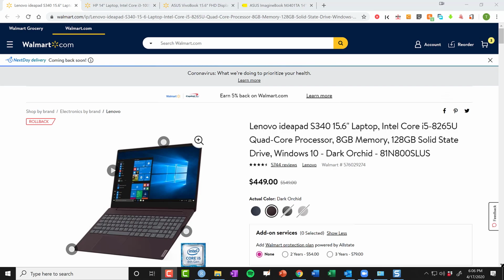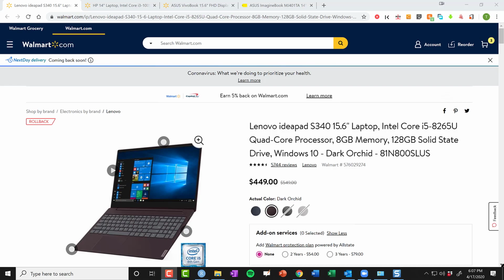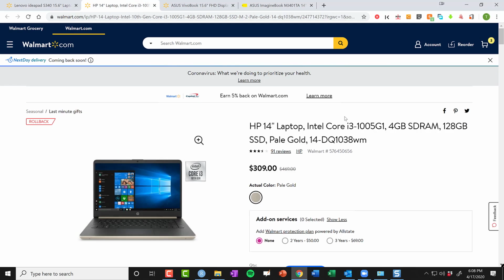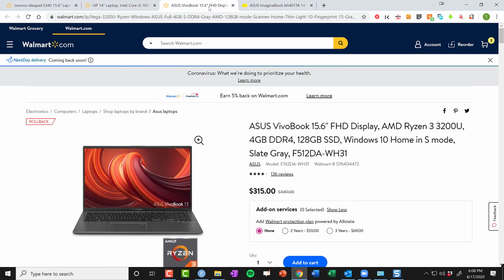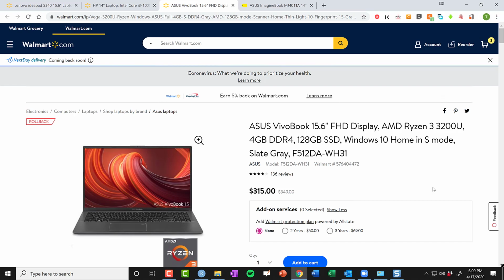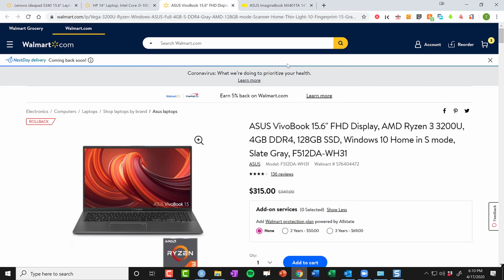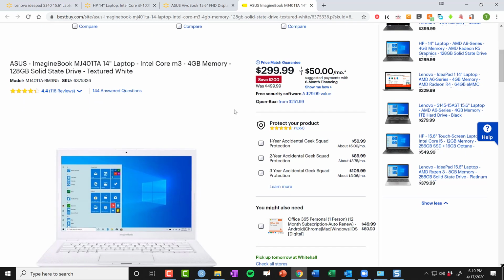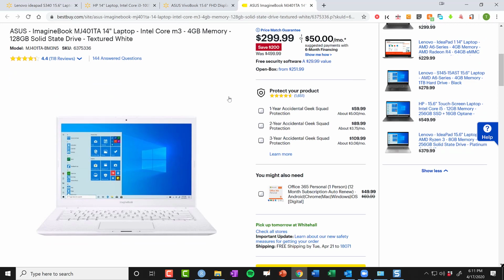ASUS ImagineBook 14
Walmart seems to be hiking it's prices a lot lately with the COVID-19 pandemic as an excuse. So, if you need a laptop right now, my best recommendation would have to be the ASUS ImagineBook 14 featured in this video.